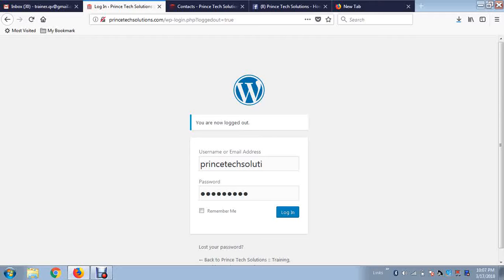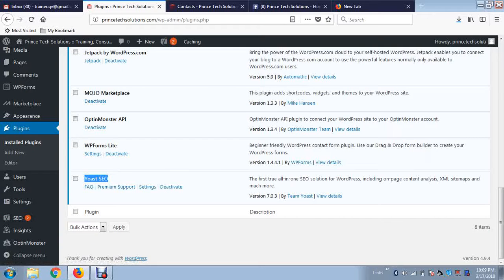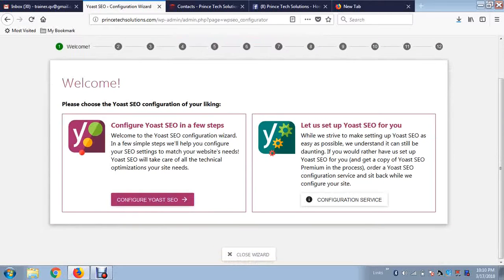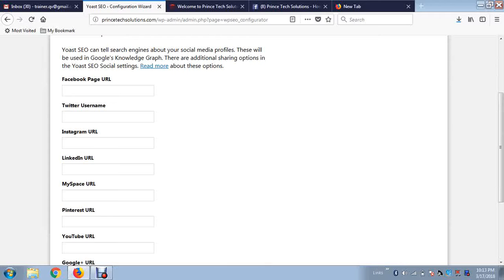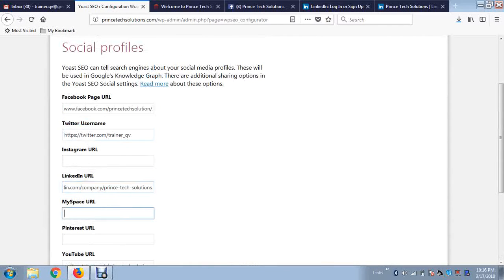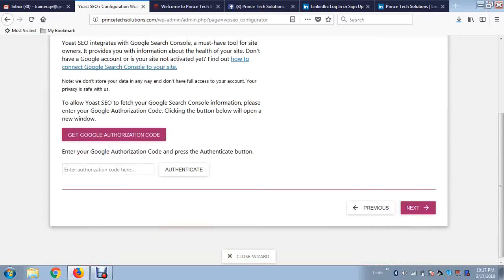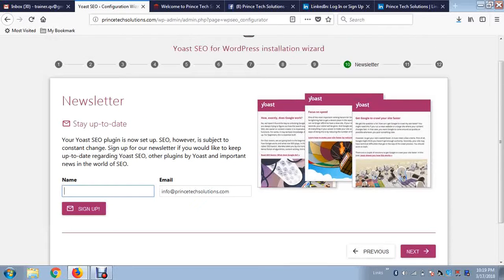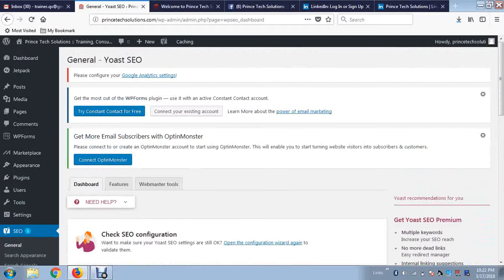How to rank #1 on Google | Step by Step configuration of Yoast SEO Plugin | Wordpress SEO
Hi Friends,

We provide industry standard online training on SEO project development with hand-holding support of expert trainer.

Cheers,

Amit Kumar
Prince Tech Solution